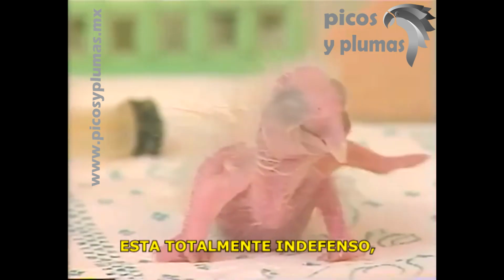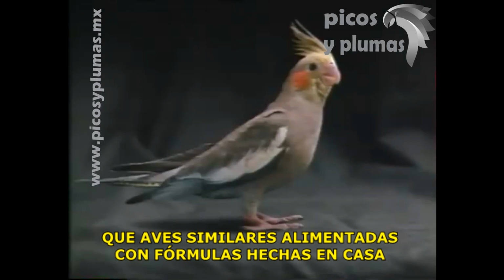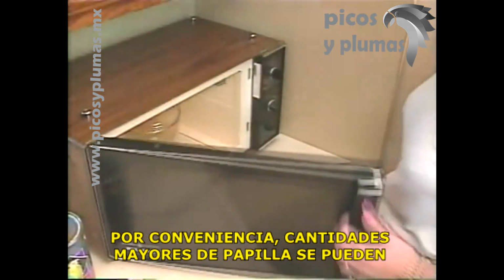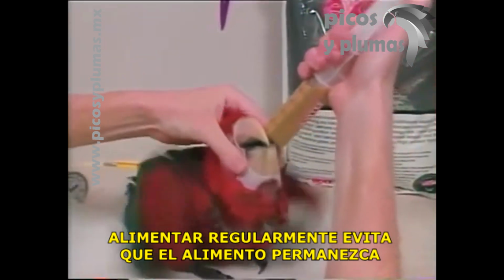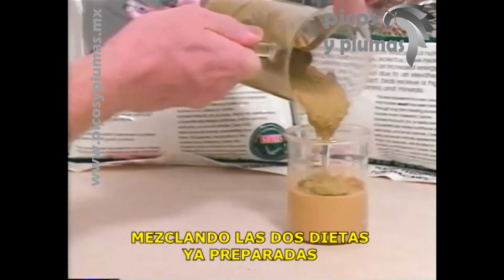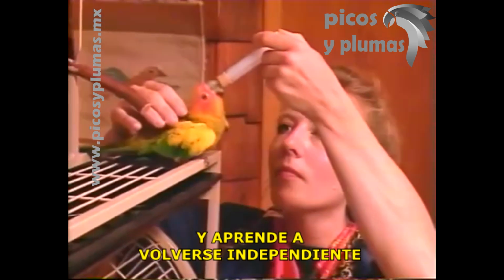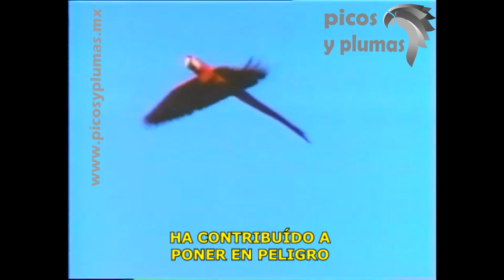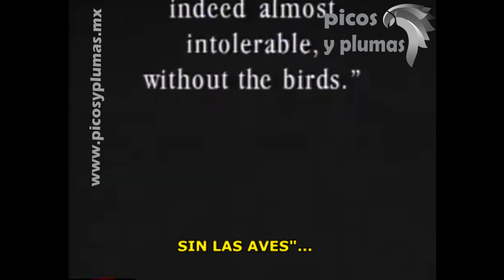ALIMENTACION DE POLLUELOS DE LOROS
Se describen las recomendaciones para alimentar a polluelos de loros y otras aves.